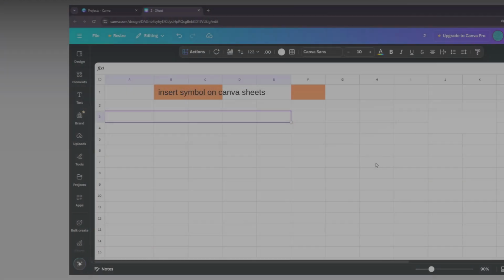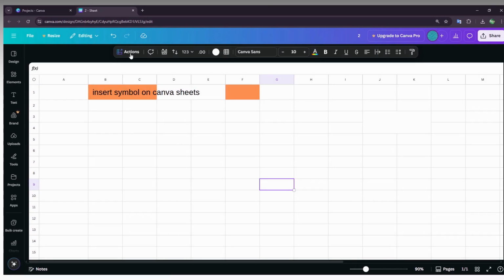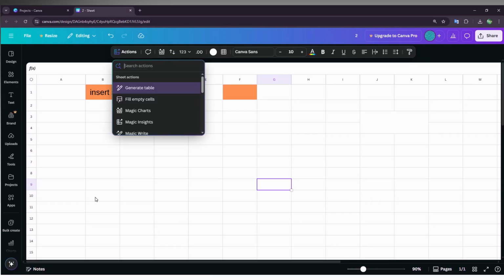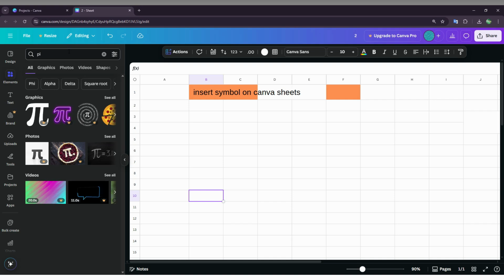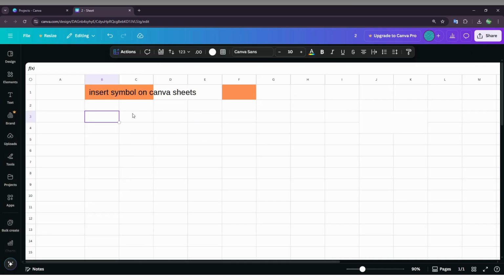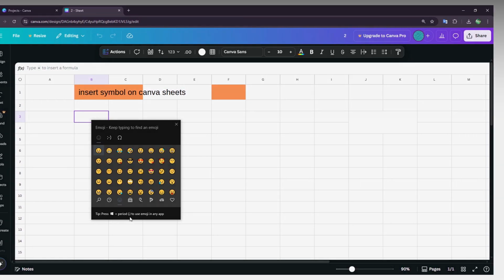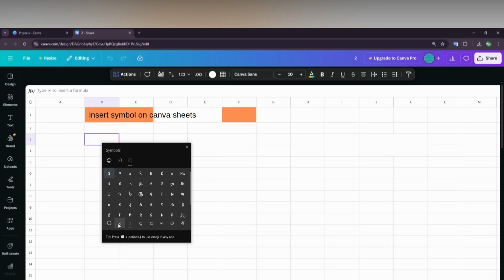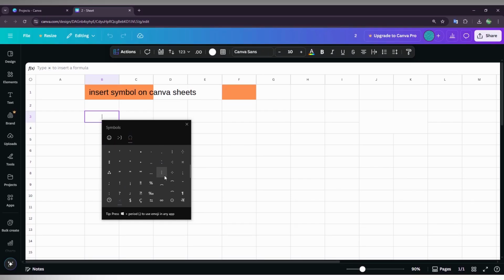The BEST Way to Add Symbols on Canva Sheets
how to insert symbol on canva sheets | insert symbol on canva sheets | The BEST Way to Add Symbols on Canva Sheets